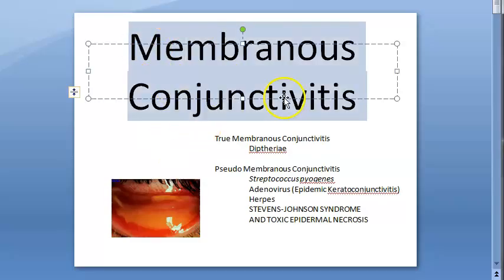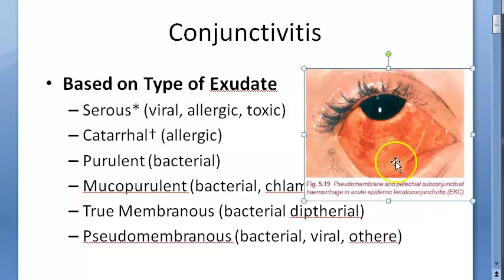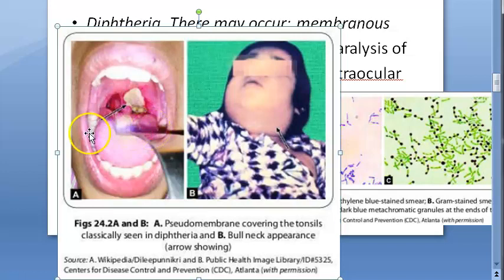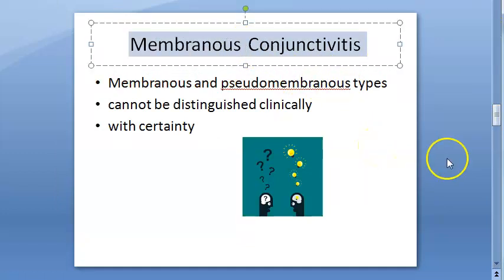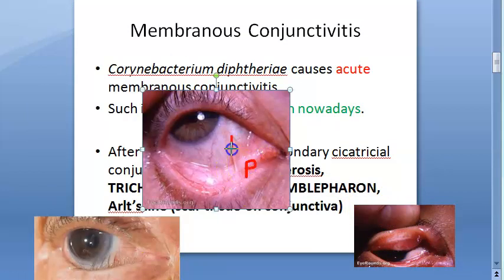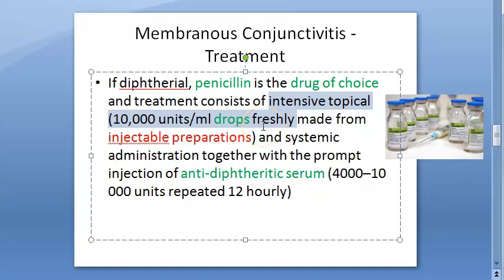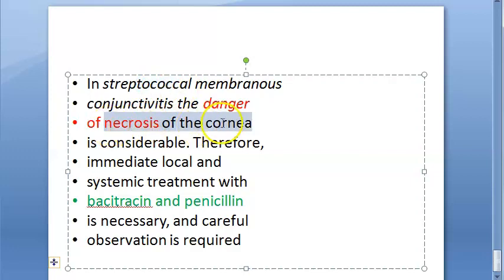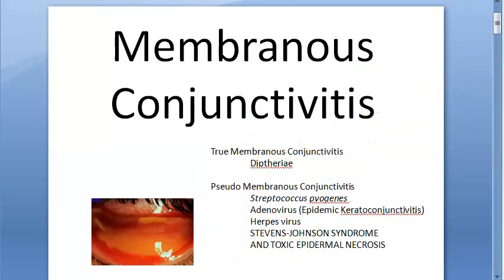Ophthalmology 071 Membranous Conjunctivitis Penicillin Pseudo Diphtheria Adenovirus Herpes EKC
5:57 Revision
streptococcus pyogenes hemolytics bacterial Difference